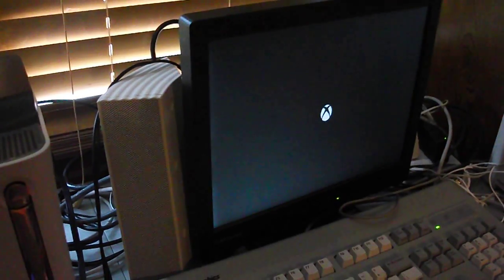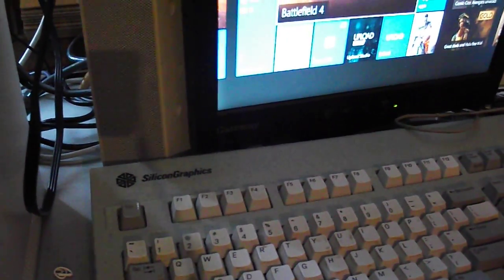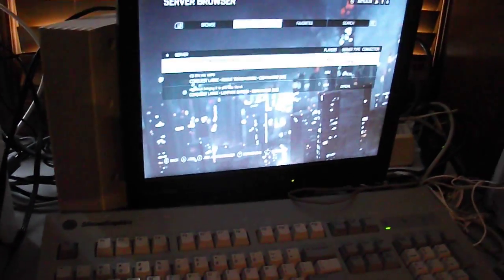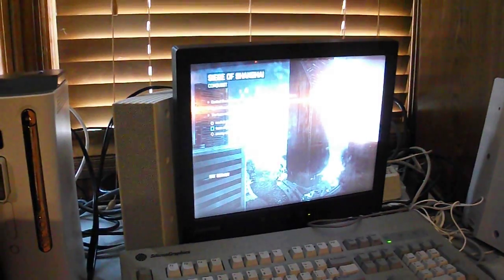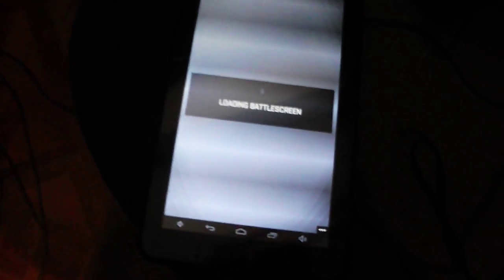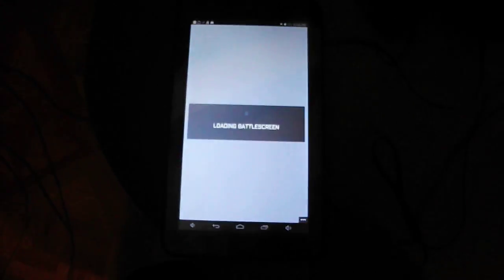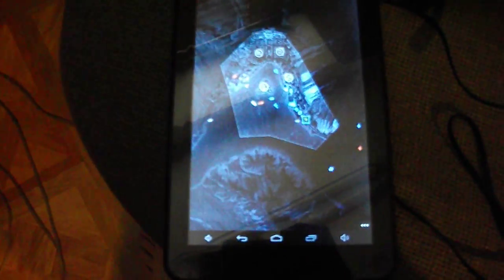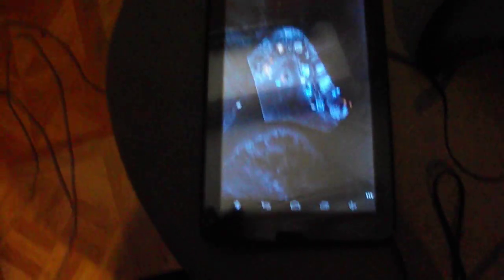Xbox One SmartGlass Demonstration: Battlefield 4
Here's the Xbox One Smartglass app on Android running the BF4 companion app. It works just like the Wii U gamepad, except with no additional hardware needed. If you have a Windows 8 PC, WP8 cell phone, or any Android/iOS device, you can use it.